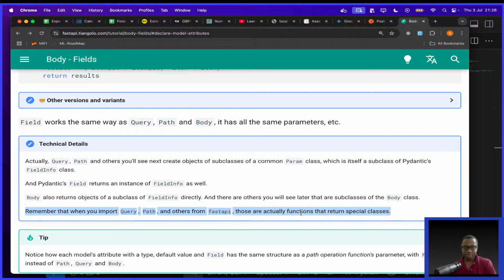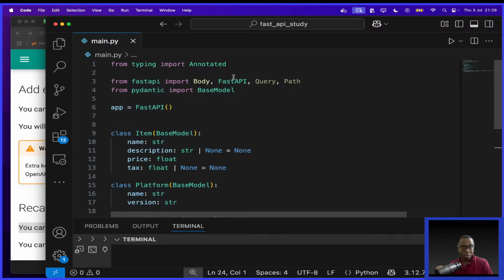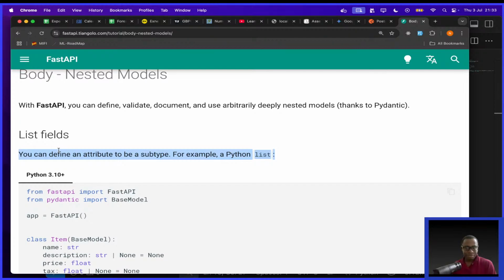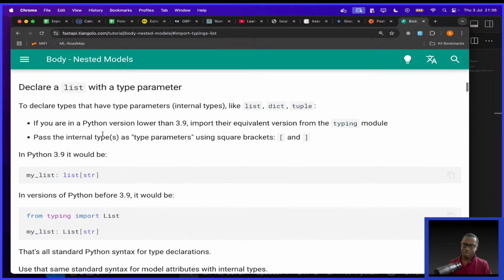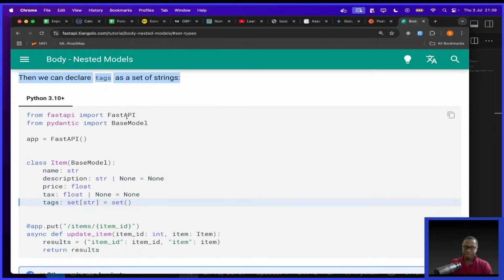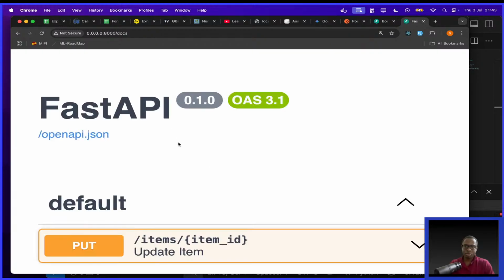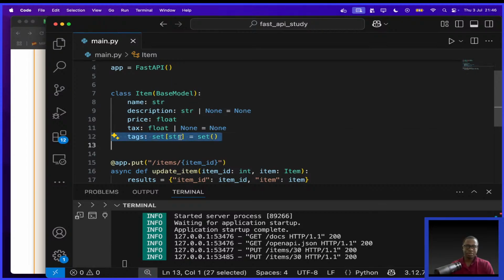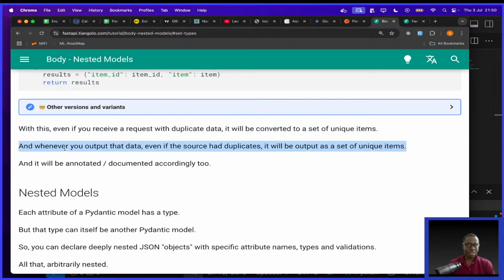Day 10: FastAPI Body: Fields & Nested Models - Part 1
Welcome back for Part 10 of my FastAPI From Scratch series! 👋 Today, we're diving deeper into the Request Body with Body Fields & Nested Models.

Join me live as I learn how to:

Add powerful validations to individual fields within your Pydantic models.
Structure complex JSON data using nested models for clear APIs.
Leverage FastAPI's automatic documentation for rich body structures.
This is my learning journey – let's master complex data modeling together!